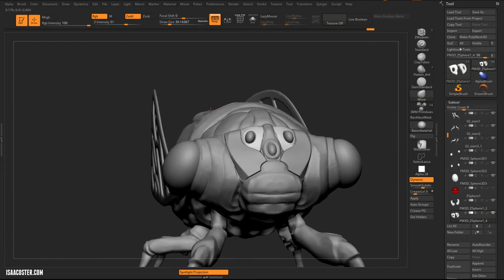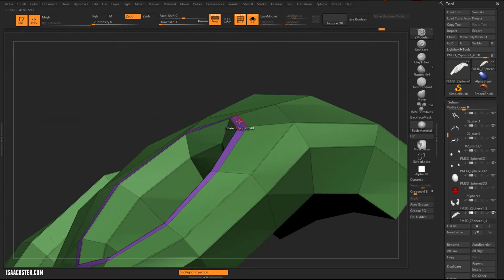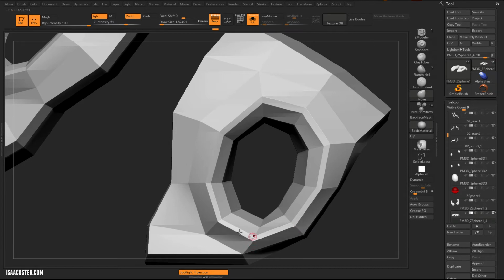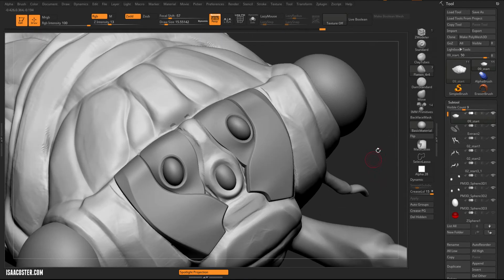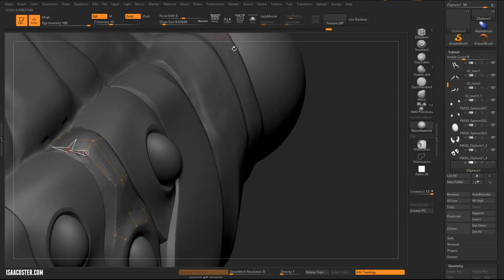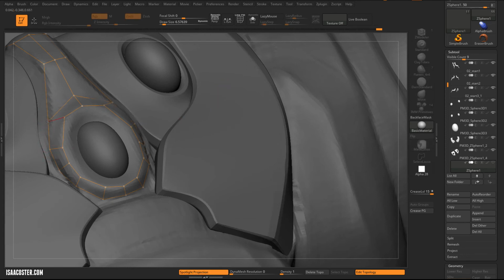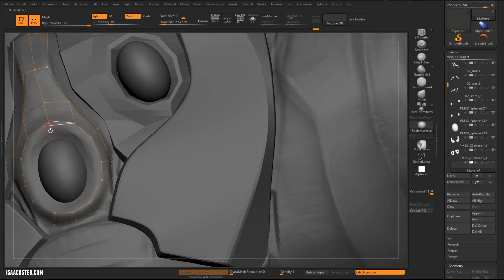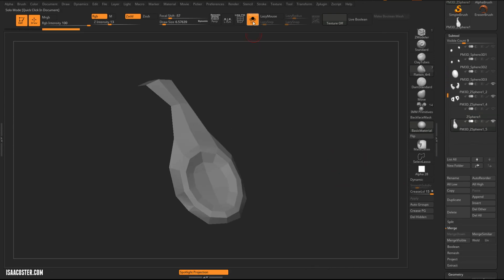Hard Surface Modeling with Zbrush Part 02 - 09 Rebuilding the Head